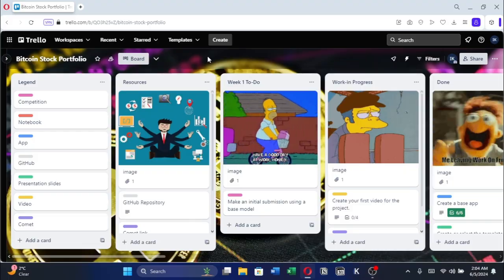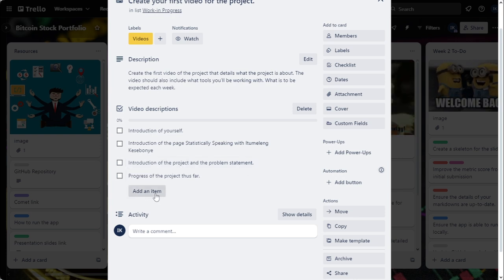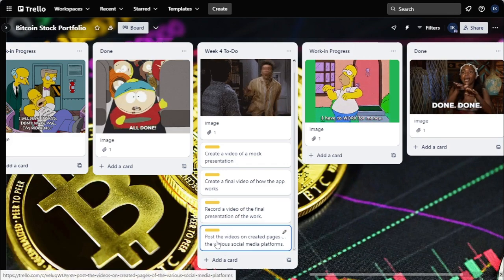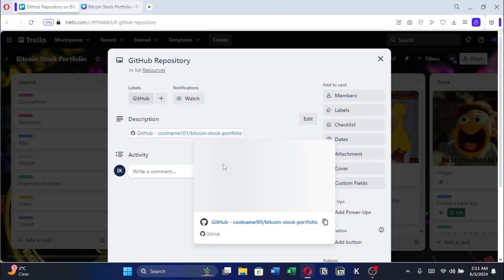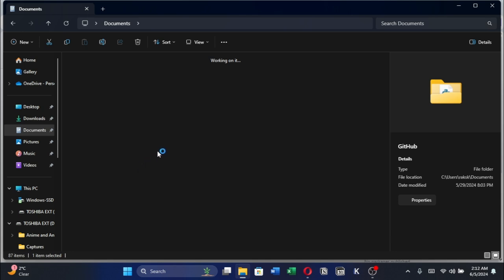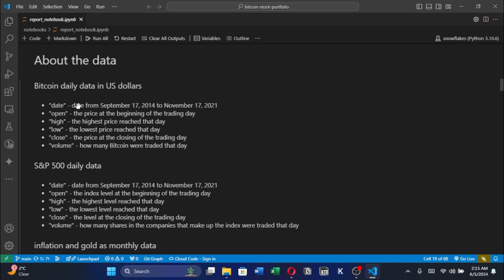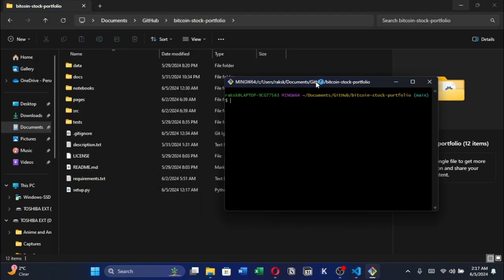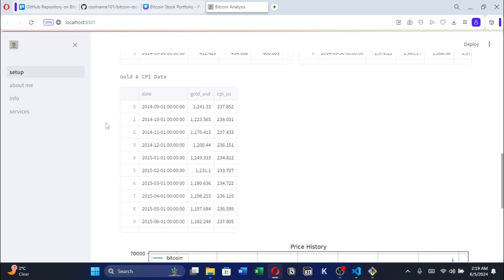Bitcoin Stock Portfolio - Progress after Week 1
This is a video to give a progress report of what I have accomplished in the first week of working on the Bitcoin Stock Portfolio project.